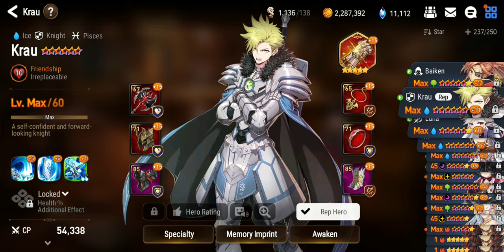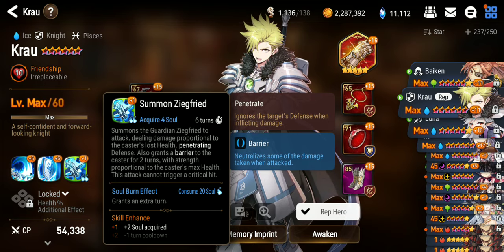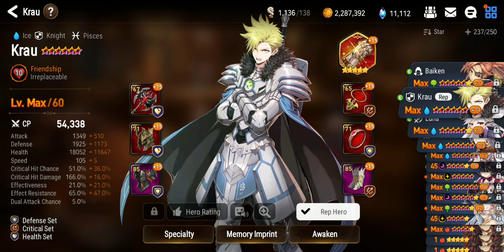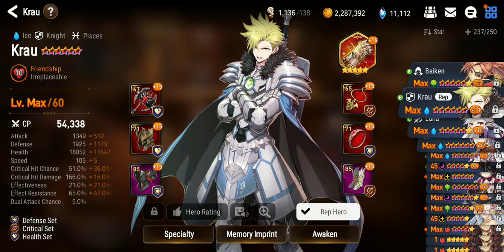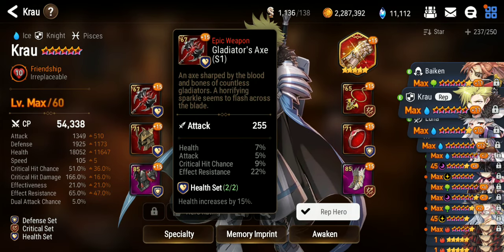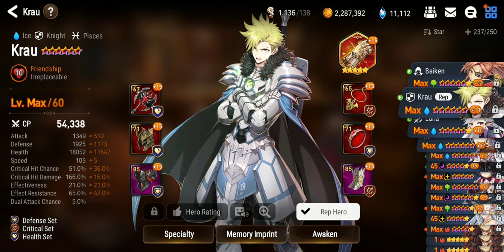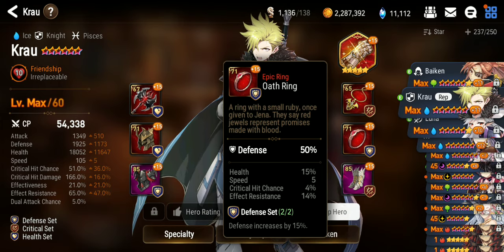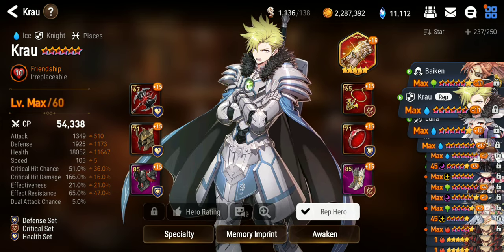Epic Seven (Epic7) - Epic Build Series- Krau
I showcase my build on the unit, go over it show my stats and explain why this is a great build to have or base a plan off of when building your own to be a beast.